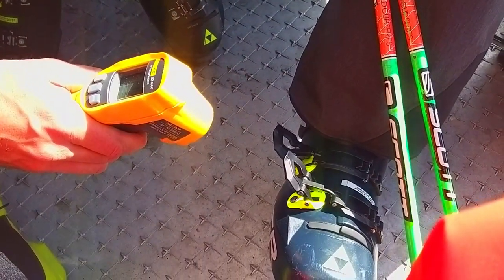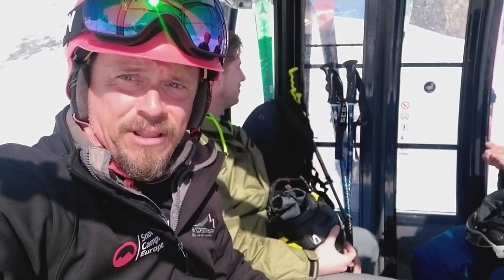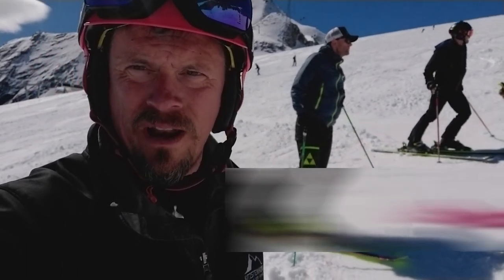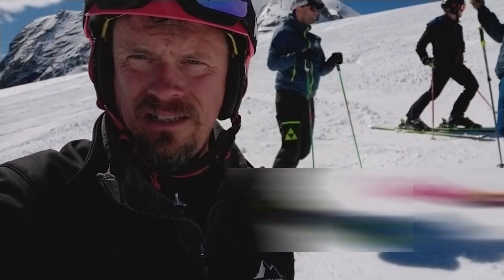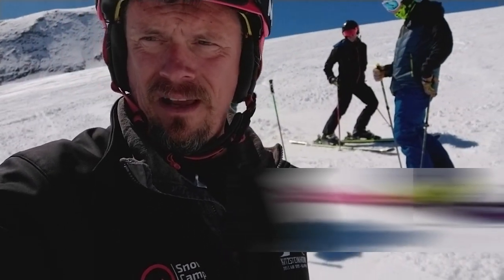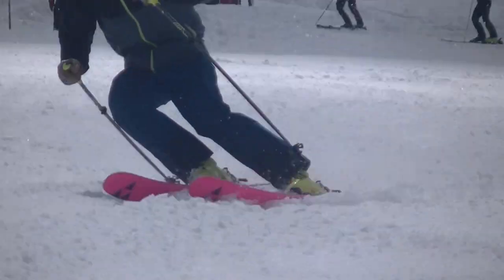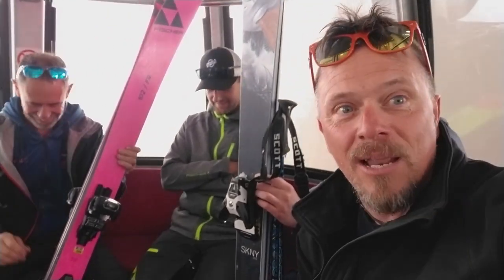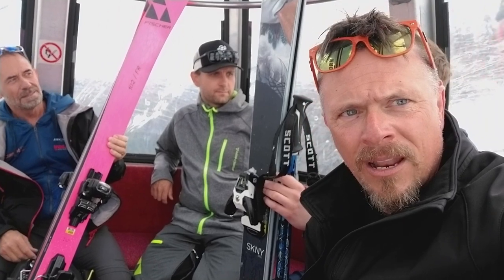Snow Camps Europe VLOG 21 Top Secret Testing Of New Prototype Ski Boots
On June the 6th 2020 the Snow Camps Europe team spent the day with Christoph Lentz the Alpin Ski Boot Product Manager at Fischer testing new prototypes. Due to the sensitivity of the information included in this VLOG some images have had to be covered and some sound removed. But it should still give you a very good insight into the world of ski boot testing. And a look at the spring skiing conditions we have here in Austria at the moment.